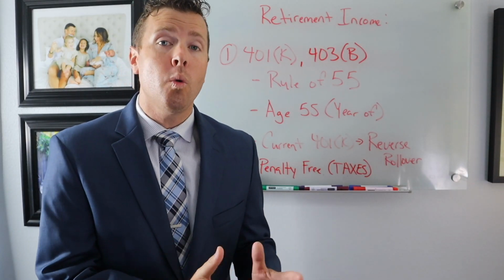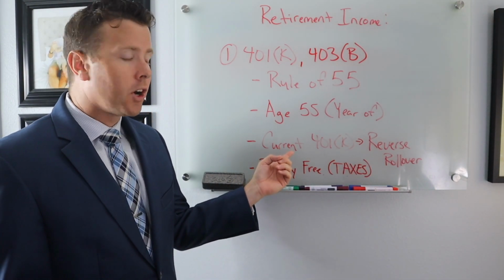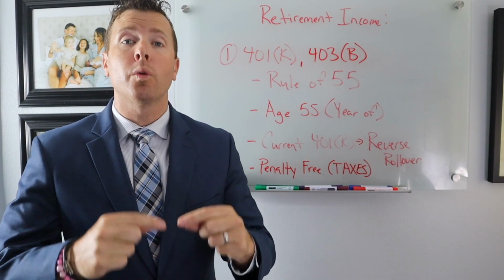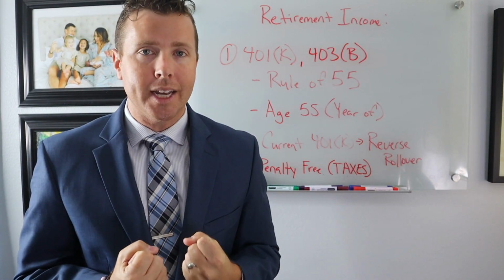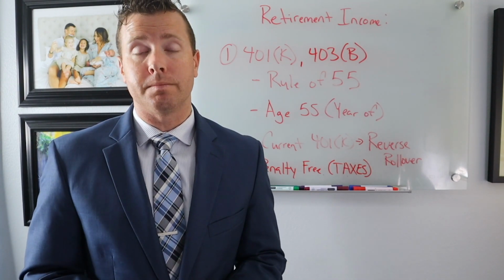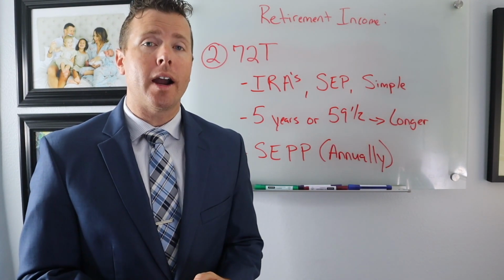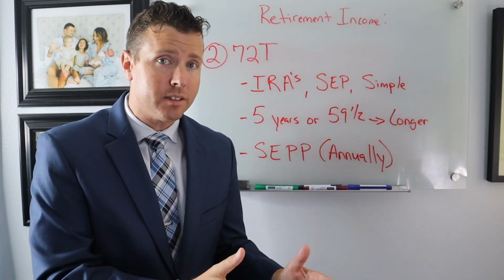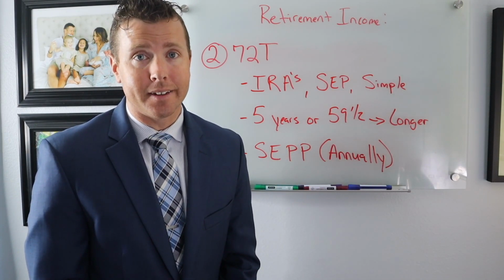Retire at 55 with 401k Rule of 55 or IRA Rule 72T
In this video, I want to discuss the 401k Rule of 55 and the IRA Rule of 72T.

What is the rule of 55? The rule of 55 allows anyone with a 401k to use their 401k for retirement income if they are terminated, leave their job, or retire in the year they turn 55 or later without incurring a 10% penalty for being under the age of 59.5.

If you are wanting to retire at 55 or doing retirement planning at 50 then understanding the rule of 55 and how that correlates to your 401k and retirement income is imperative for your retirement planning.

I also want to discuss a 72T. A 72T is a way for someone who wants to retire with an IRA to use their IRA for retirement income and avoid the 10% penalty that comes from an IRA withdrawal under the age of 59 1/2

Here at Pearl Wealth Group, we run a trademarked retirement investment and retirement income plan for individuals and families who are wanting to retire called "Your Financial EKG™." What we are trying to visualize is how long a persons retirement savings are going to last throughout retirement. If you are looking for early retirement planning tips or trying to saving for retirement in your 50's, You Financial EKG™ is a great tool to help you understand where you are retirement planning.  Retirement planning and retirement income strategies shouldn't be complicated. They should just be done right.

**To schedule your virtual retirement and investment consultation with Drew, please select a day & time that works best for you

Pearl Wealth Group, LLC is an SEC registered investment adviser. Registration does not imply a certain level of skill or training.

This content is provided for general informational and educational purposes only. It is not individualized investment, tax, or legal advice and is not a recommendation to buy or sell any security, insurance product, or investment strategy. Viewing this content does not create an advisory relationship with Pearl Wealth Group.

Unless expressly stated otherwise, any people, account values, retirement projections, and financial scenarios presented are hypothetical and for illustrative purposes only. They do not represent actual clients and are not guarantees of future results. Financial rules, tax laws, and other information may change after a video is published.

Before making financial decisions, consider your individual circumstances and consult the appropriate financial, tax, or legal professional.

ADDITIONAL PRODUCT AND PLANNING DISCLOSURES

Tax laws, Social Security rules, Medicare and ACA provisions, premiums, subsidies, IRMAA thresholds, and other financial information are current as of the recording date and may change. Eligibility, costs, and benefits depend on individual circumstances.

Past performance does not guarantee future results. Investing involves risk, including the possible loss of principal. Investment products, strategies, and allocations may not be appropriate for every investor.

Insurance and annuity guarantees are subject to the financial strength and claims paying ability of the issuing insurance company. Product features, rates, fees, surrender charges, liquidity restrictions, availability, and other limitations vary by product, insurer, and state and may change.